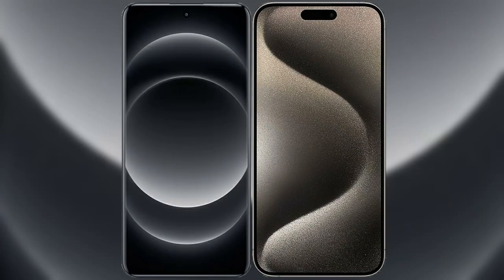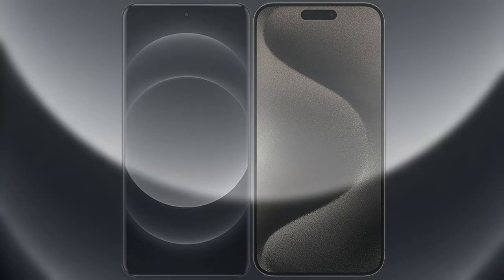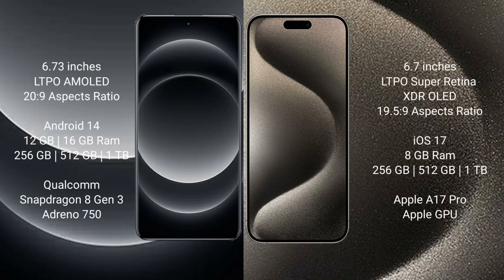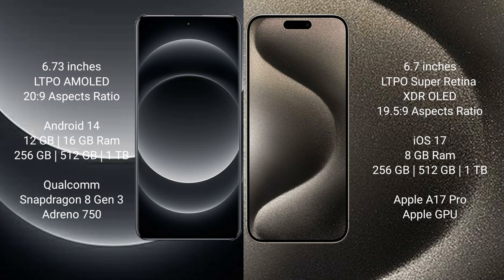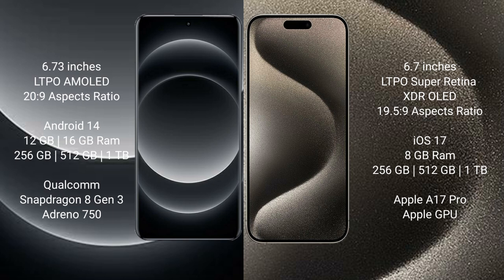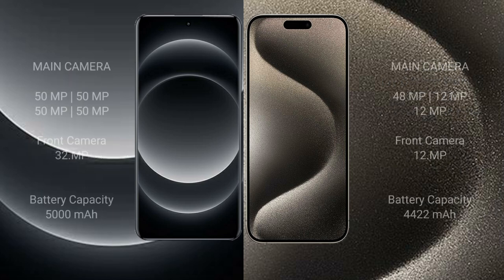Xiaomi 14 Ultra vs iPhone 15 Pro Max Review